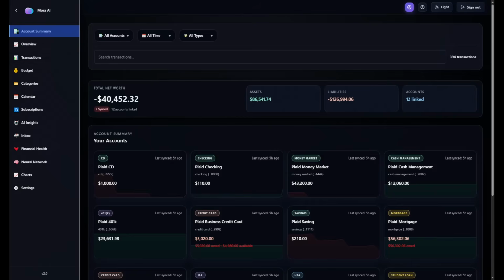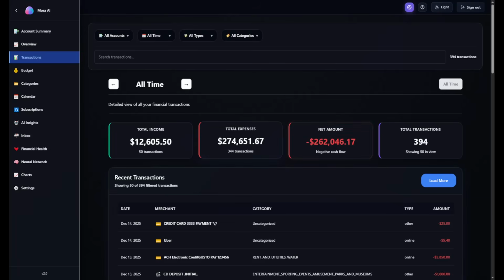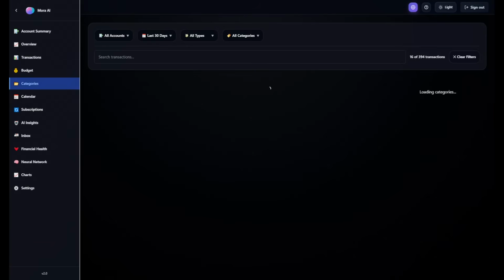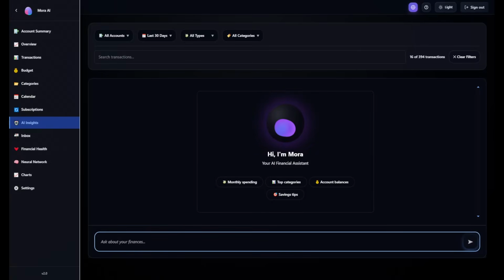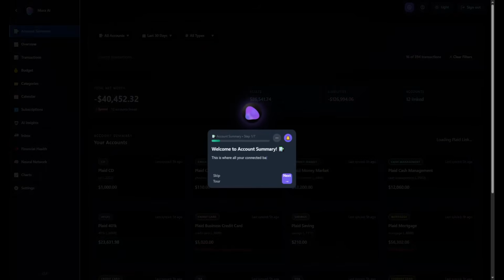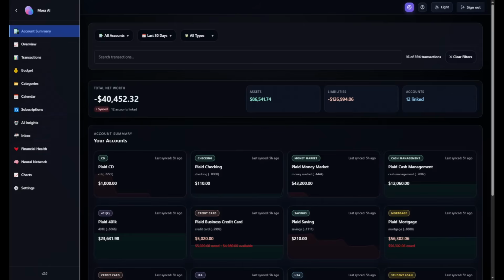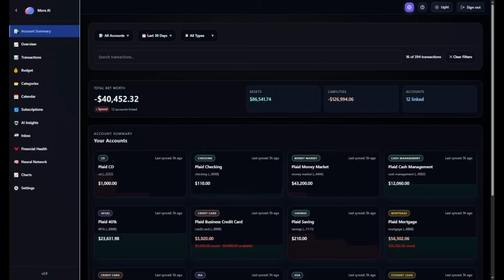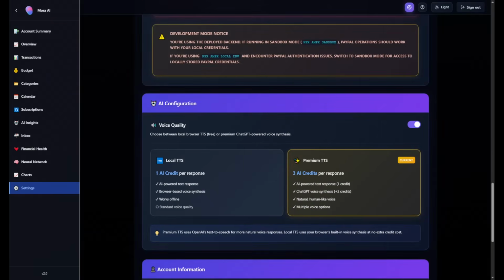GetMora.AI Introduction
Mora wasn’t built just to track numbers — it was built from lived experience.

Like a lot of people, I’ve felt the weight of financial stress: wondering if there’s enough, making hard choices, and learning the long way because there wasn’t another option. Over time, those challenges taught me something important — money isn’t just about math, it’s about peace of mind, confidence, and having room to breathe.

Mora.ai was created to help people take control of their finances without shame, overwhelm, or complexity. It’s about living within your means, building habits that actually stick, and using the extra space you create to live a less stressful life.

This app is still growing, just like the people using it. If you’re on your own journey toward financial clarity and freedom, you’re not alone — Mora is here to help.